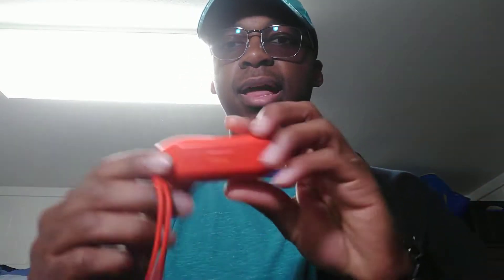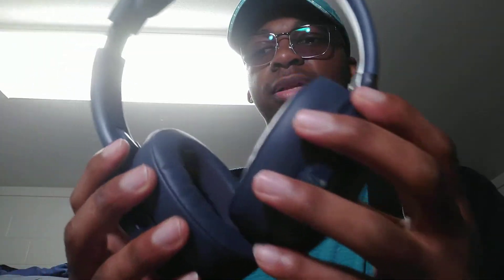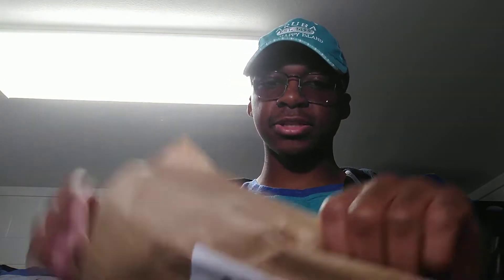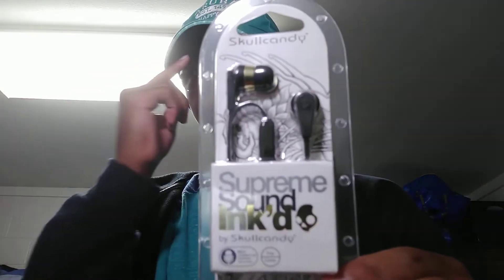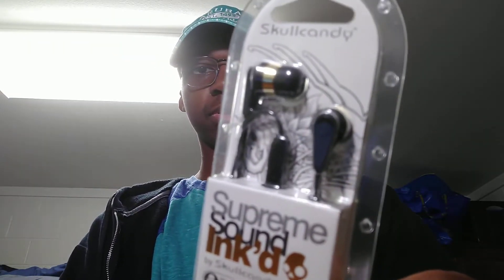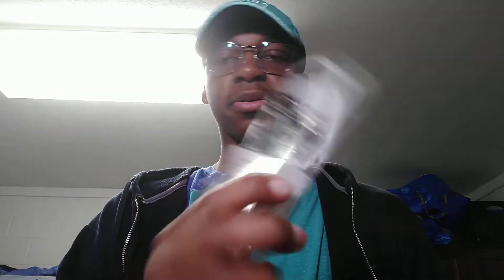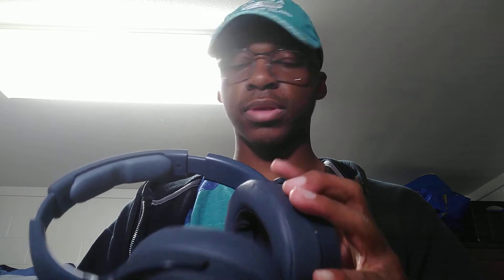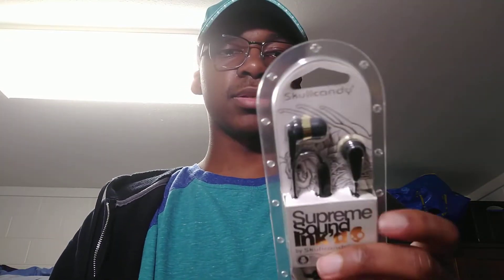Cheap GOLD Skullcandy Earbuds!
Originally posted on November 19, 2019

AND they're discontinued so they're * technically * rare? If not they'll be far by the time they break, if I'm lucky.